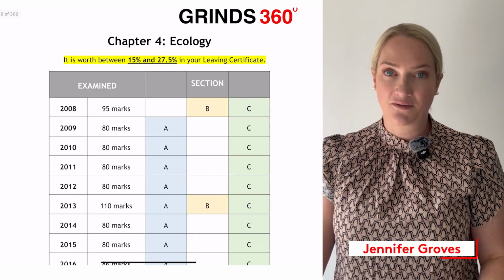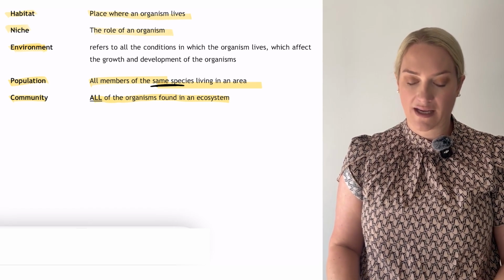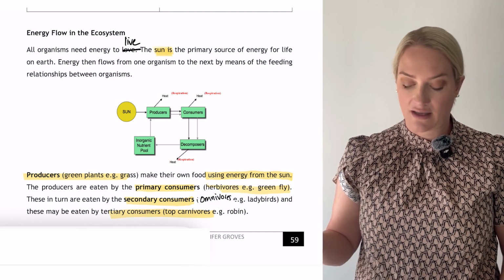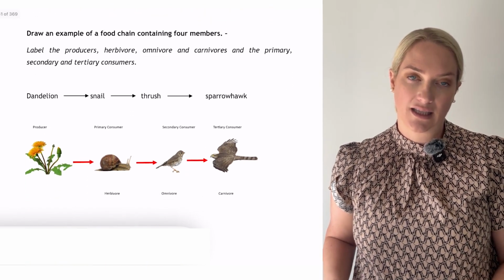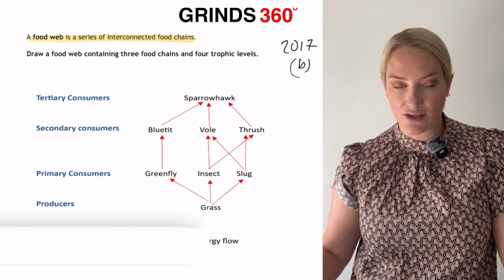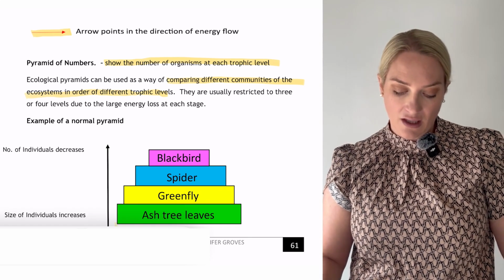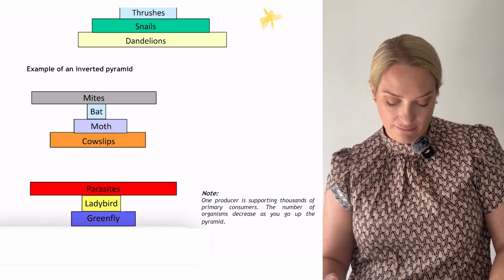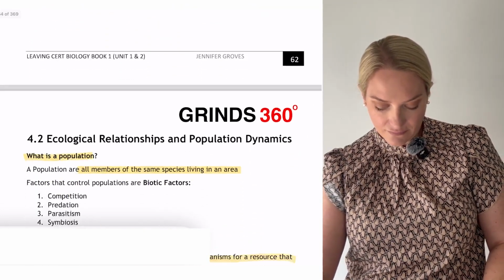Ecology | Introduction to Ecology (Episode 1)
Ecology is a vital topic as it deals with the interactions between organisms and their environment. Ecology helps students understand ecosystems, biodiversity, environmental conservation, and the interdependence of living organisms. Jennifer will introduce the concept of ecology, exploring the relationships between organisms and their environment. Students will learn about ecosystems, the flow of energy through food chains and webs, and the importance of biodiversity. She will also cover how various factors, both biotic and abiotic, influence the balance of ecosystems. There are a lot of definitions that students must learn word for word.